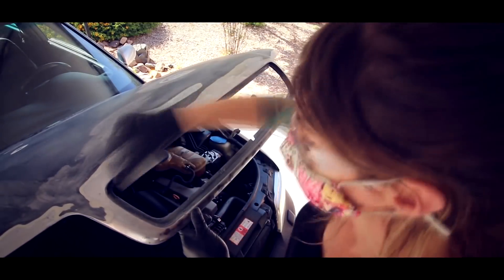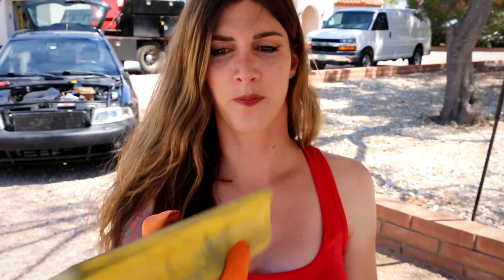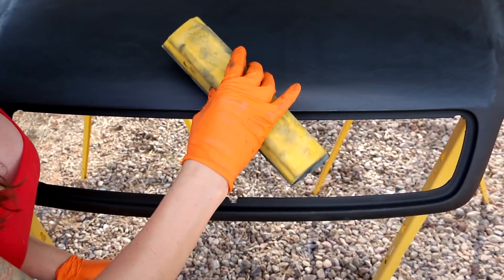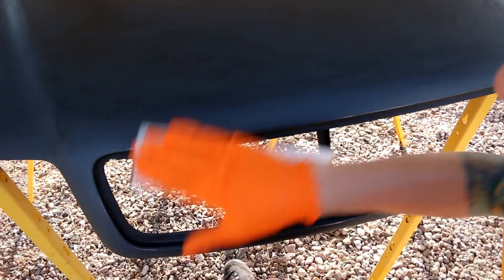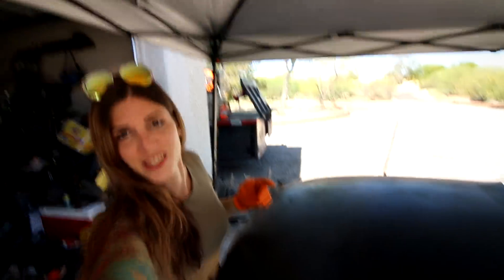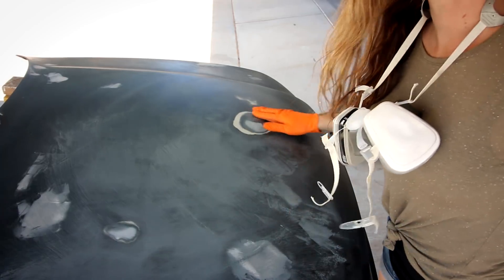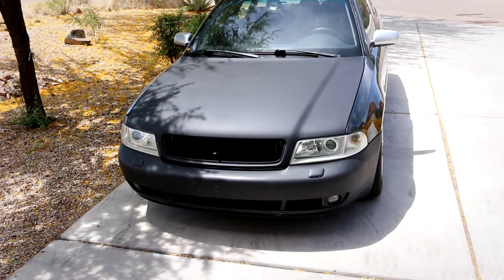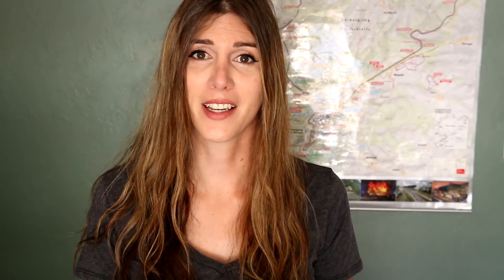Good Enough for a Vinyl Wrap? // Audi Quattro Project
Part 2 of filling low spots & removing dents to get the hood ready for vinyl wrap. Project Audi B5 A4 1.8t Series.

Special Thanks to Detailers Domain

Fan Mail:
Sarah-n-Tuned

Brandyn E.
Nenad R.
Ryan S.